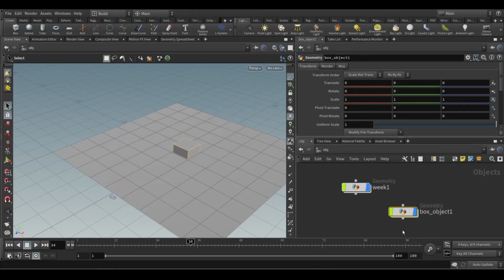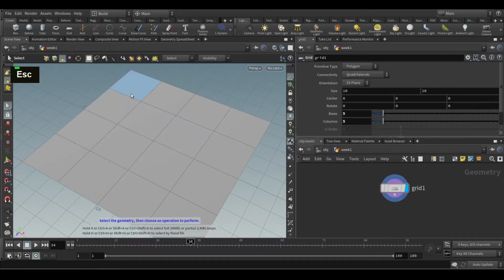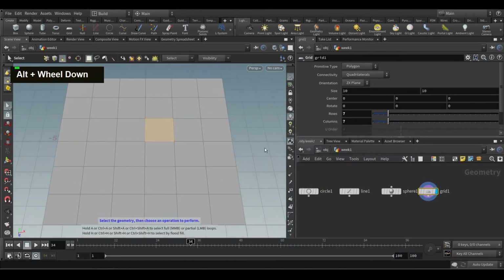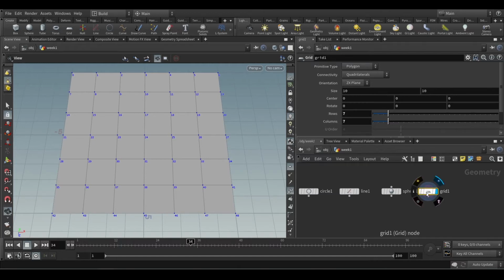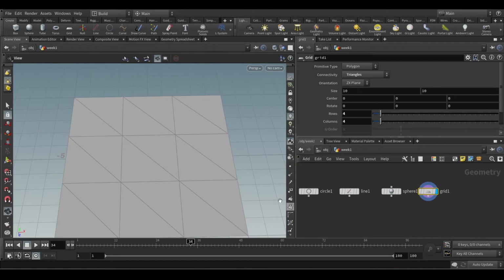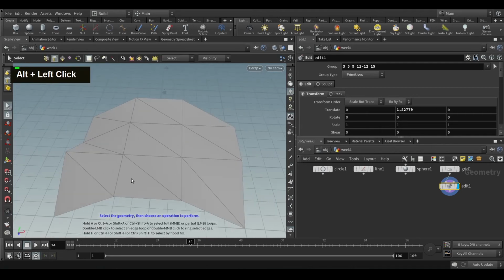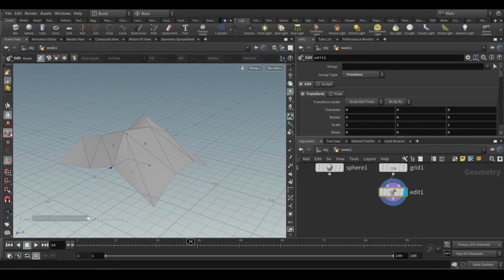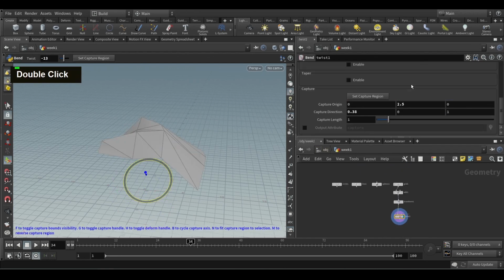Zero to One: Points, Primitives, and Polygons | Houdini Tutorial (M106)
🧩 In this lesson, we dive into the fundamentals of 3D geometry in Houdini:
You'll learn what points, primitives, polygons, and vertices are — and how Houdini represents and counts them differently from other 3D software.
We’ll also explore wireframe modes, selection tools, edit and transform nodes, and the core logic of procedural geometry modification.

🎯 No prior knowledge of 3D software? No problem!

00:00 Intro – Understanding Houdini Geometry
00:14 What Are Points, Primitives, Polygons, Vertices?
00:35 Wireframe, Smooth, and Display Modes
01:43 Resolution vs Poly Count (High vs Low Poly)
02:50 Difference Between Polygon and Primitive
03:39 Examples with Sphere, Line, Circle
05:30 Understanding Points in Houdini
07:00 Displaying Primitive Numbers, Point Numbers
09:04 What Are Vertices? (Visual Breakdown)
10:30 Different Primitive Types (Polygon, Nurbs, Points)
11:20 Triangulated Mesh Example (Primitives, Points, Verts Count)
12:52 Selection Tools: Point, Edge, Primitive, Vertex
14:30 Box, Lasso, Brush, Laser Selection Methods
16:53 Using the Edit Node for Manual Geometry Changes
17:50 Why Edit Node Is Non-Procedural
18:20 Manipulating Geometry with Twist, Transform
19:00 Final Recap: Geometry Editing, Display, Node Roles
20:30 Motivational Wrap: Practice, Click Freely, Don’t Fear Mistakes

If you wants to connect me, then Instagram is the Easiest way. But since I receive a lot of promotion and spam messages, i might ignore Human's message. so start conversation with "Human Here" or something, so that i know you are not a BOT.